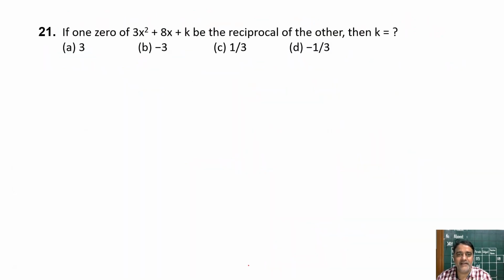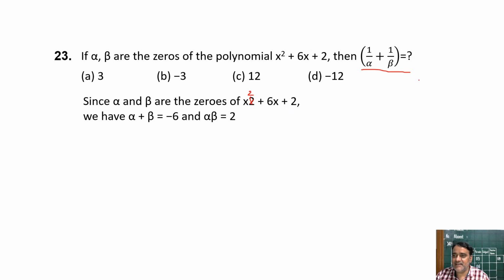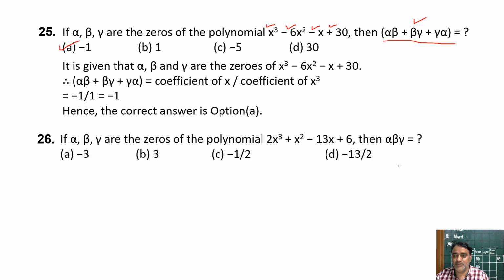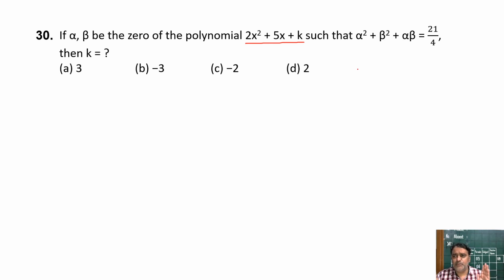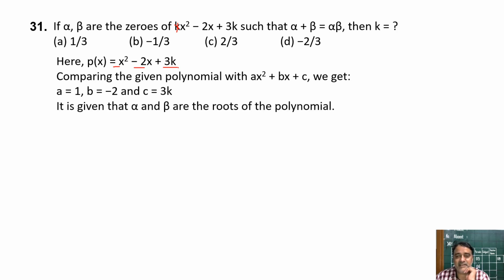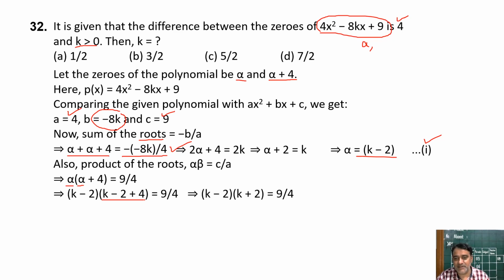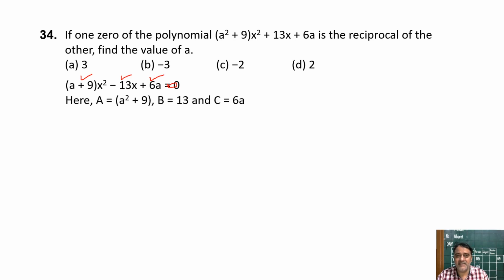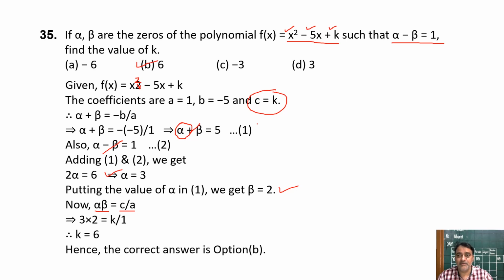CBSE(NCERT) Maths Class X Chapter 02 Polynomials - Part-II MCQs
CLASS X
Maths Class X Question Bank for Term-I